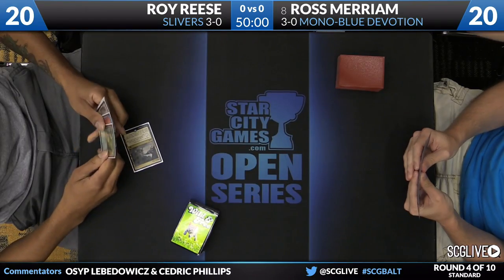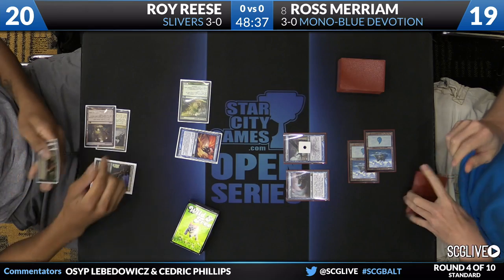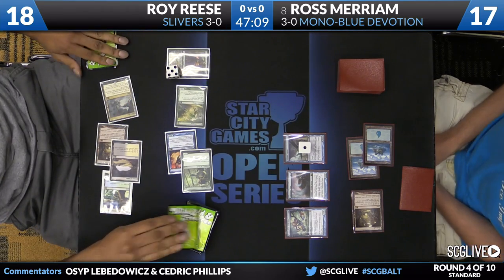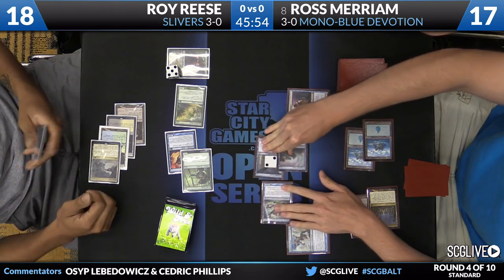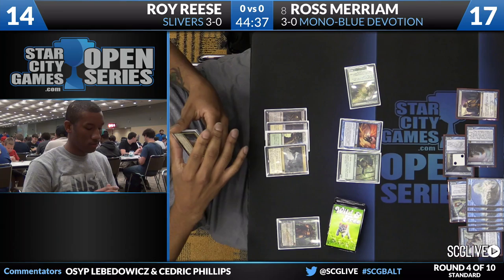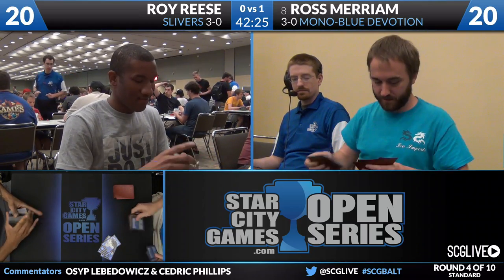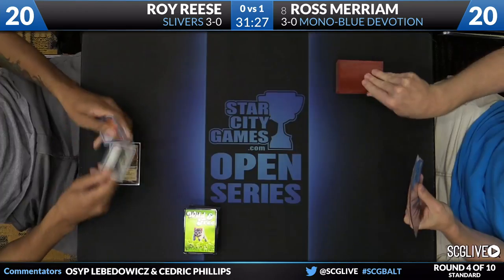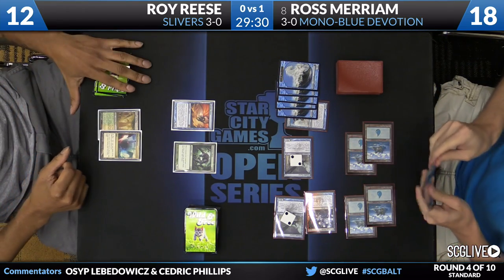SCGBALT - Standard - Round 4 - Ross Merriam vs Roy Reese [Magic: the Gathering]